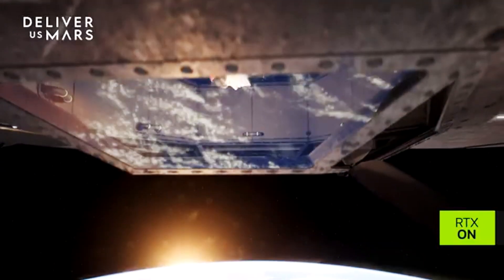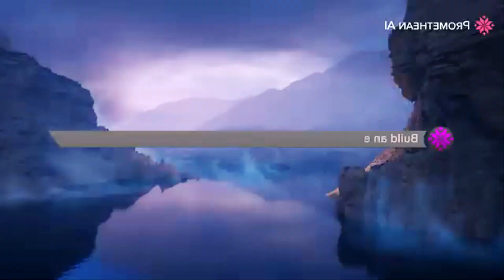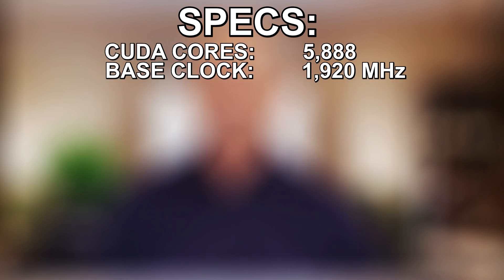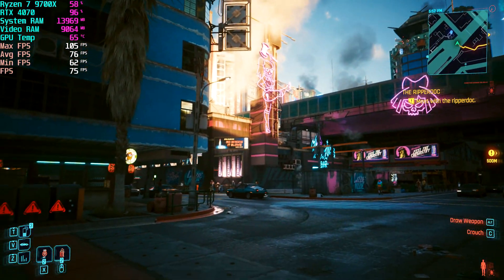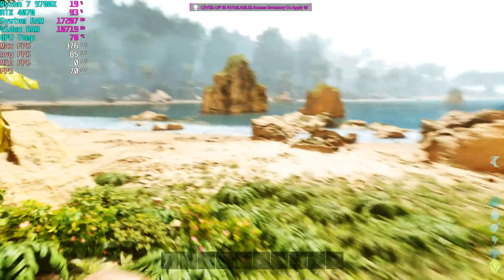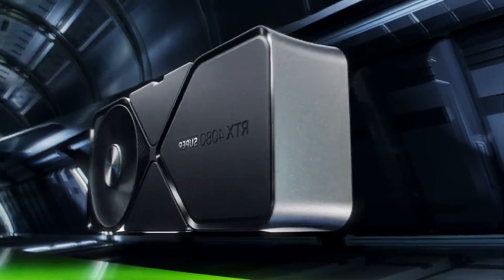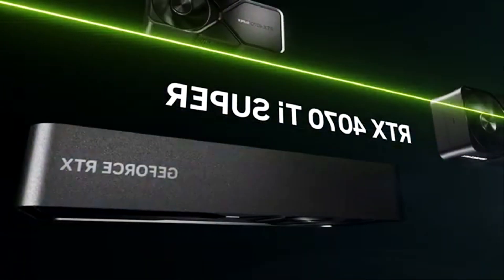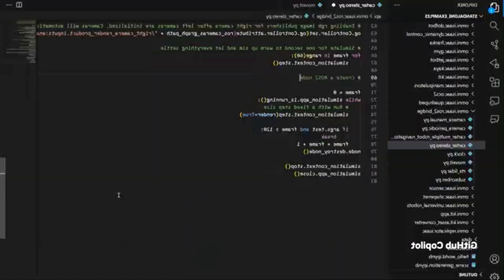My RTX 4070 Specs Breakdown & Review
Let's breakdown the GeForce RTX 4070 hardware specs and some of it's capabilities as well as dive into my opinion on if the RTX 4070 is worth it, or not.

You can find the RTX 4070 on Amazon here!